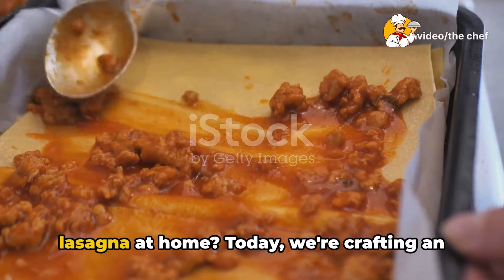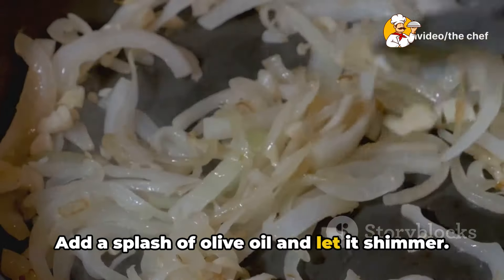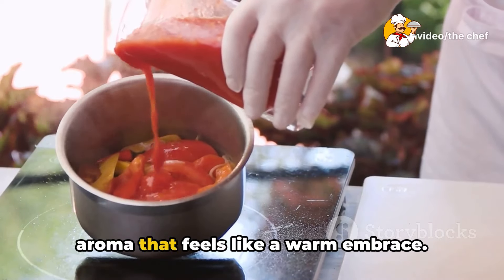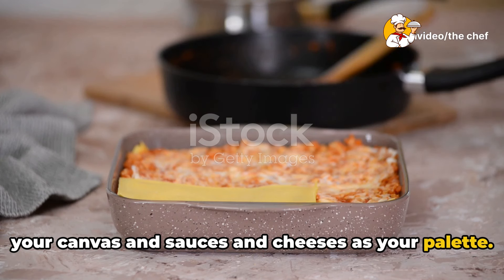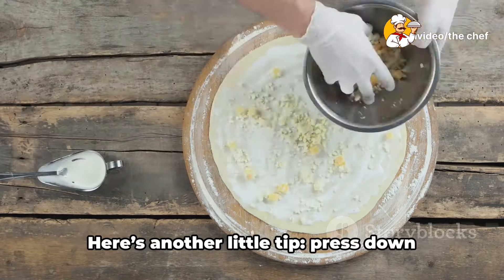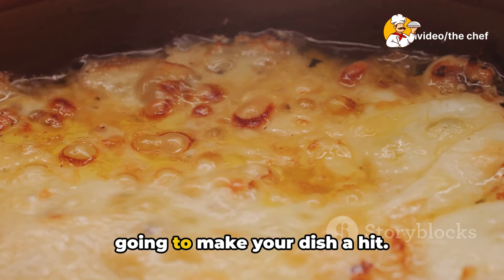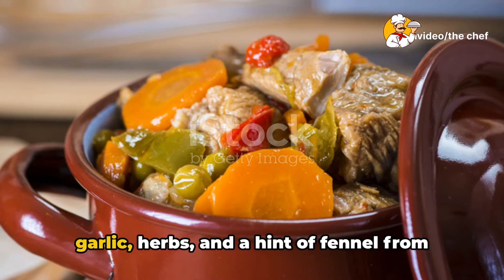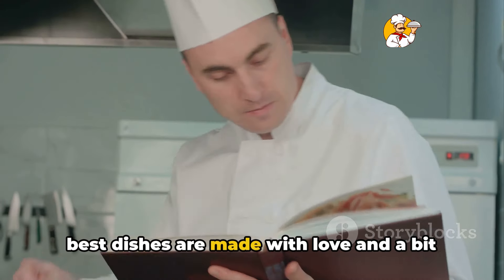How to Make the Ultimate Lasagna: Recipe for Irresistible Homemade Lasagna | Easy & Delicious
How to Make the Ultimate Lasagna: Step-by-Step Recipe for Irresistible Homemade Lasagna | Easy & Delicious
Craving a delicious and authentic Italian dish? Join us as we guide you through the art of crafting the perfect homemade lasagna! In this video, we'll share our secret tips and tricks to creating a mouthwatering lasagna, stuffed with a flavorful meat filling and a rich, creamy sauce. From layering

the pasta to baking it to perfection, we'll cover every step to help you master this classic comfort food. Whether you're a seasoned cook or a beginner in the kitchen, this video has something for everyone. Get ready to impress your family and friends with a homemade lasagna that will have them coming back for seconds!

OUTLINE:

00:00:00 The Ultimate Comfort Dish Unveiled
00:00:30 Preparing the Aromatic Base
00:01:34 Simmering the Sauce
00:02:28 Browning the Meats
00:03:22 Assembling the Layers
00:05:08 Baking to Perfection
00:05:59 The Grand Reveal and Taste Test
00:07:19 Wrap-Up and Call to Action

🍽️ Welcome to [the chef], where culinary delights come to life under the skilled hands of the chef! 🍰

Prepare to embark on a delectable journey through the world of cooking and baking, led by passionate chefs and sweet-toothed connoisseurs. At [the chef], we're dedicated to bringing you the best in culinary inspiration, from savory dishes to mouthwatering desserts.

👨‍🍳 Join us as we delve into the art of cooking with precision and flair. Whether it's mastering classic recipes or experimenting with innovative flavors, the chef is here to guide you every step of the way. Get ready to sharpen your skills and unleash your inner culinary genius.

🍩 But that's not all - indulge your sweet tooth with an array of irresistible desserts that will leave you craving for more. From decadent cakes to delicate pastries, we'll show you how to create desserts that are as beautiful as they are delicious. Join the chef in exploring the sweeter side of life!

🎥 In our videos, experience the magic of cooking and baking as the chef shares insider tips, tricks, and techniques. From knife skills to plating perfection, we'll teach you everything you need to know to become a culinary master in your own kitchen.

👩‍🍳 Whether you're a seasoned home cook or a culinary novice, there's something here for everyone. So grab your apron, sharpen your knives, and get ready to cook up a storm with the chef at [the chef].